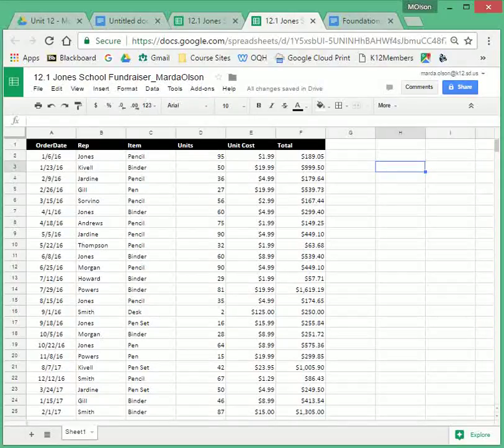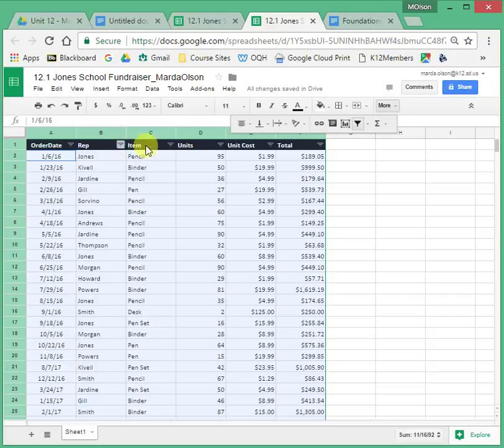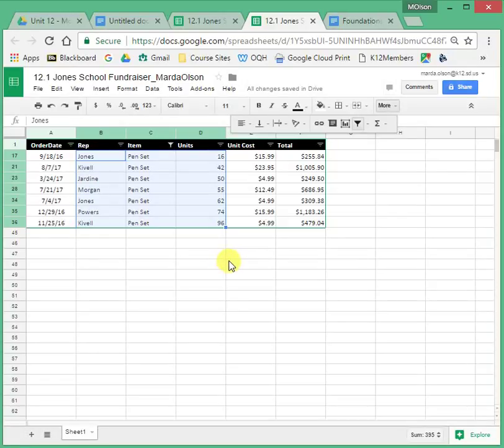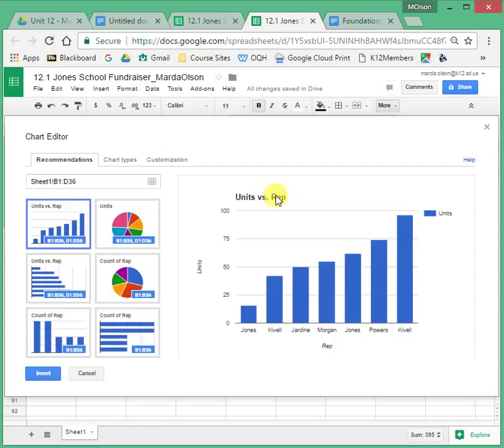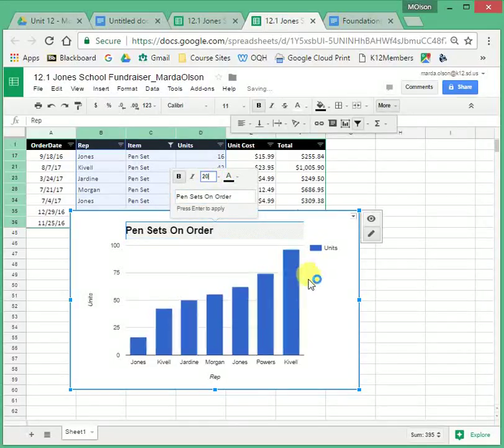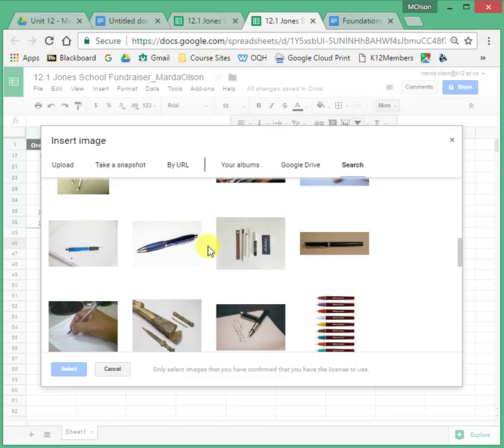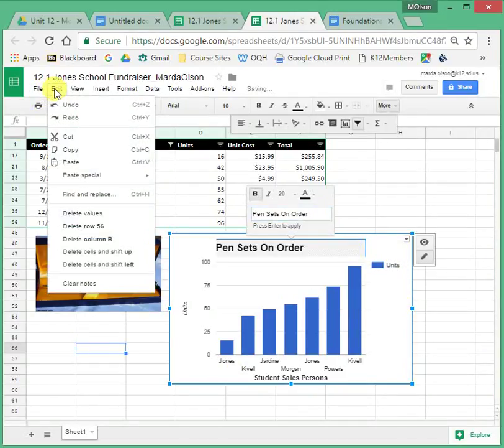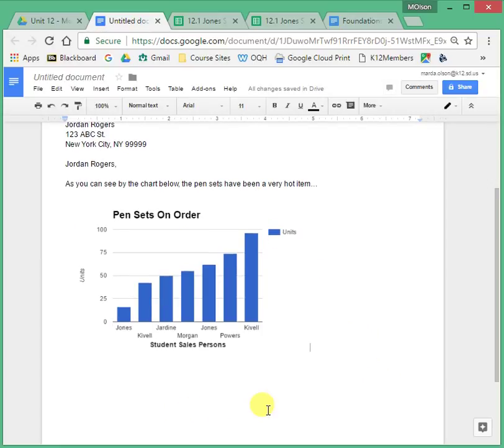Google Sheets Charts